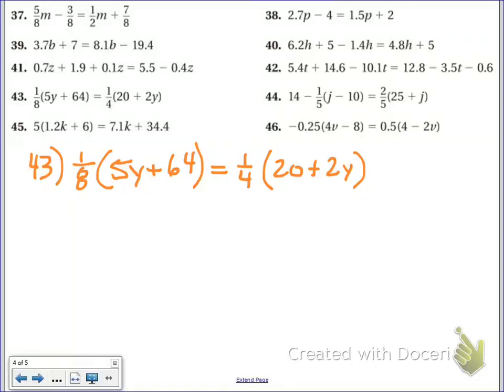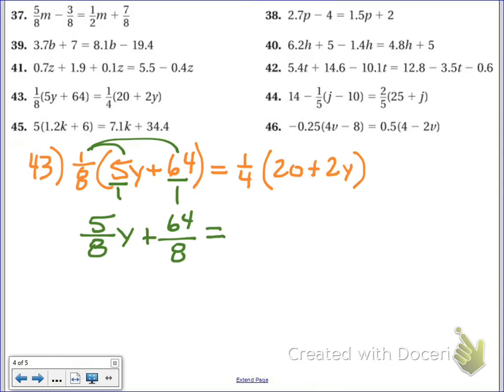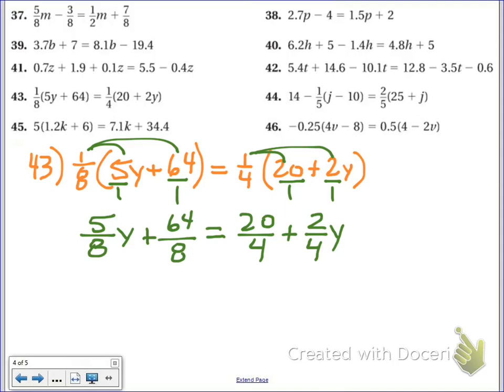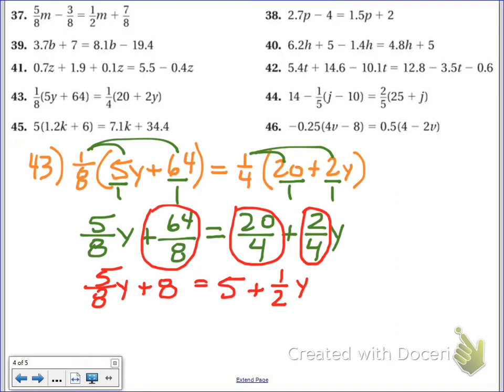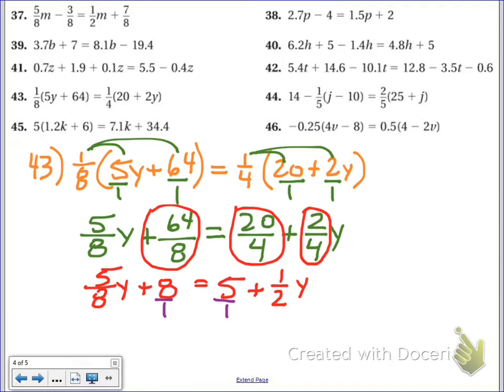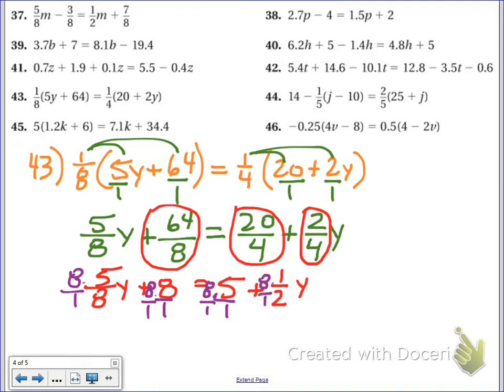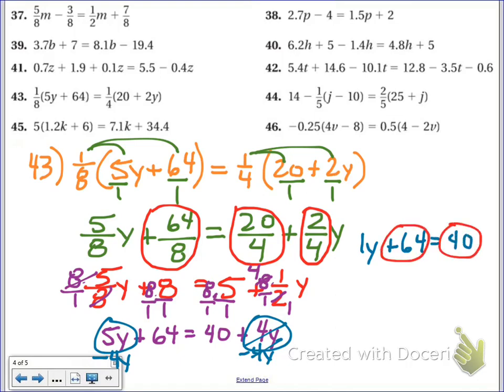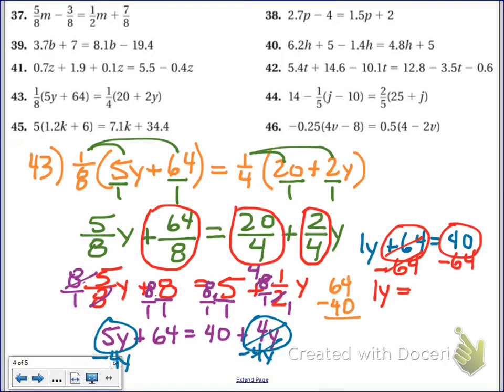Common Core Math: Solving Multi Step Equations Distributive Clearing the Fraction